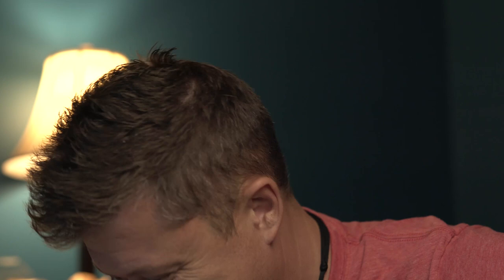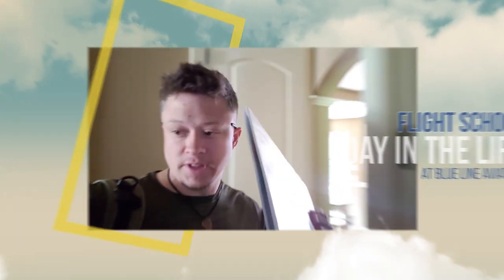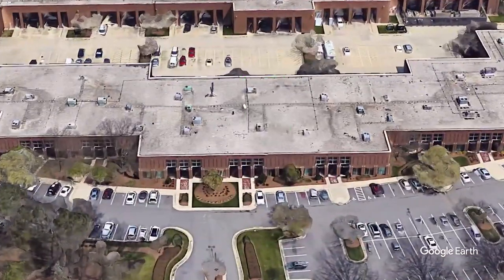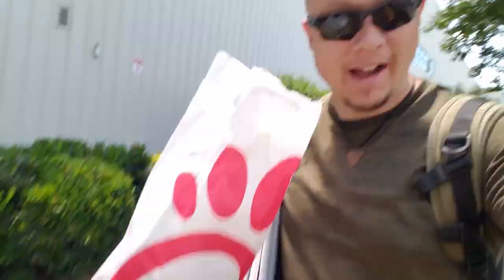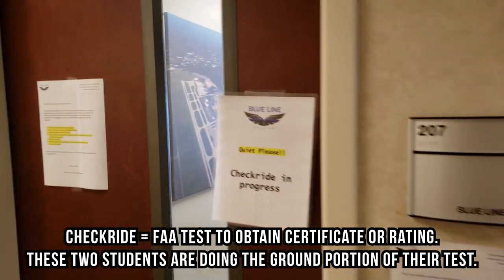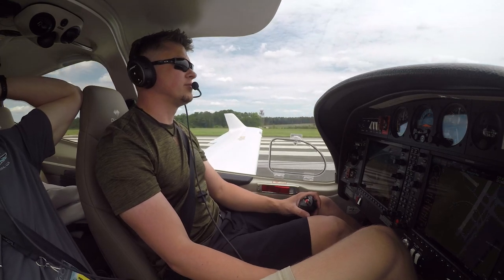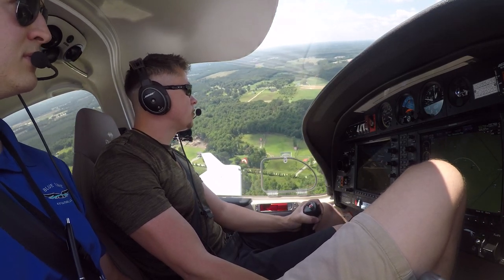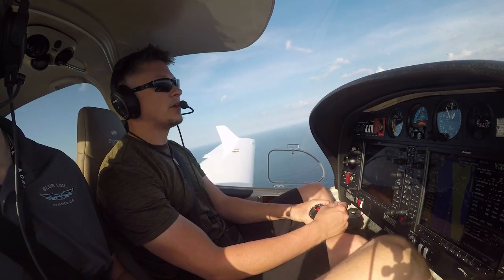Day in the Life at Flight School - Blue Line Aviation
I made this video to show what it's like during the day to day in an accelerated flight school! My flight school is Blue Line Aviation out of Raleigh, NC, and this was filmed on one of my busier days while doing their 6 month Career Pilot Program! 😁